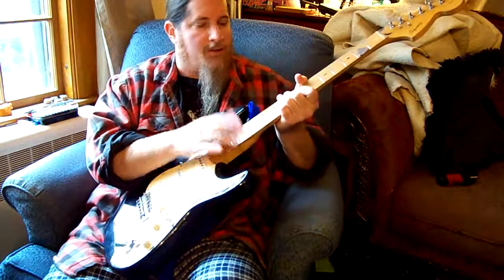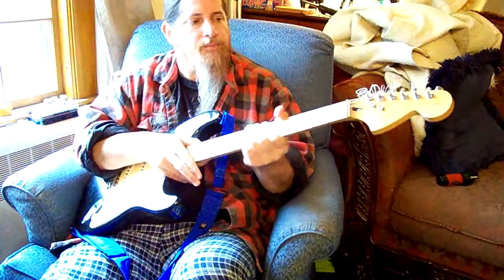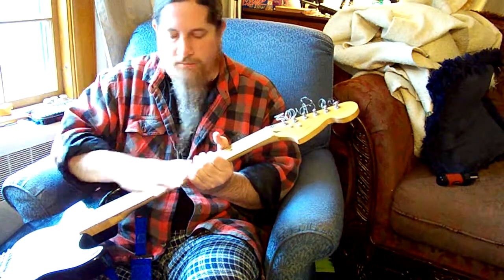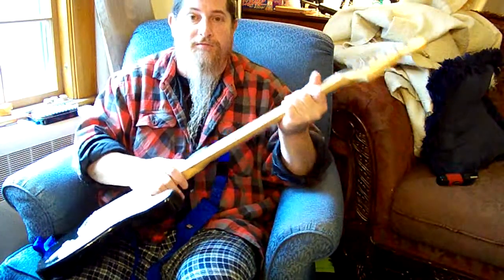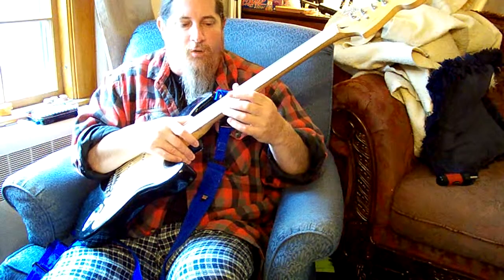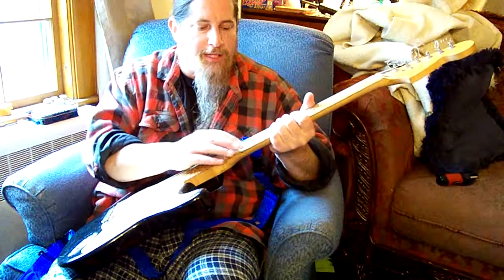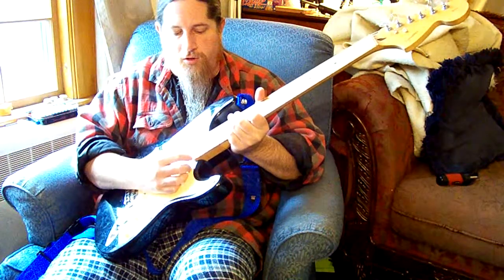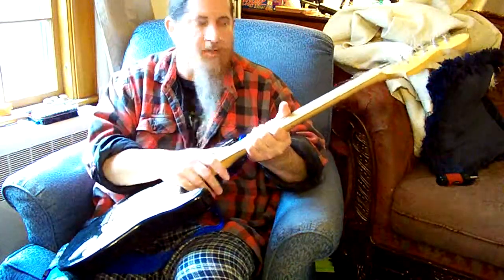Building The Perfect Electric Guitar - Part IV: The Neck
My quest: to build the perfect electric guitar.

Welcome to Part IV of "Building The Perfect Electric Guitar"!! In this video, we take a closer look at the neck that I will be using. It's a Squier Strat neck that rocks a totally vintage vibe!